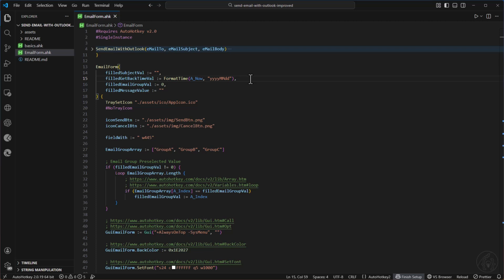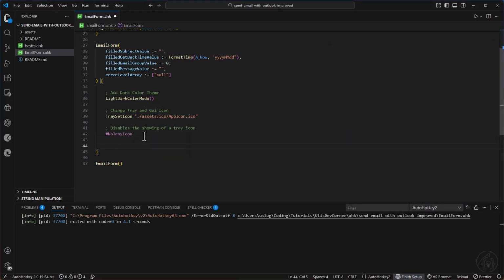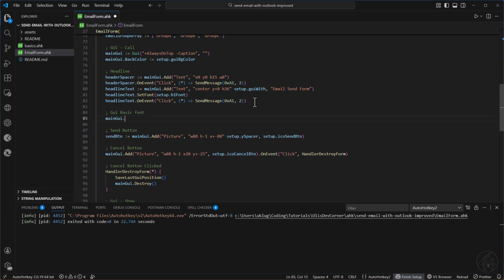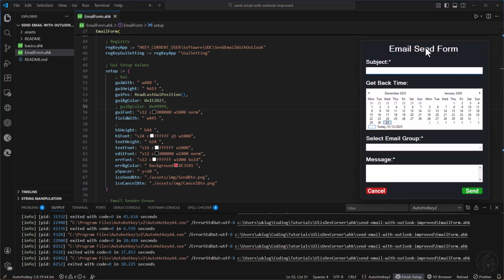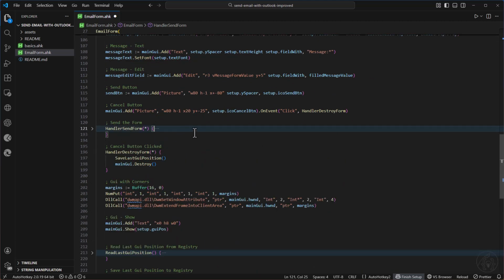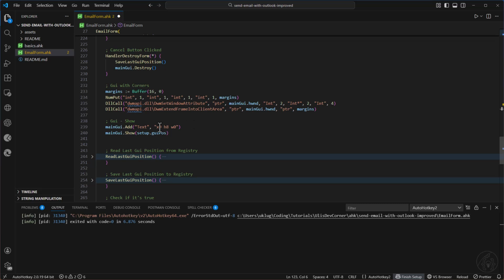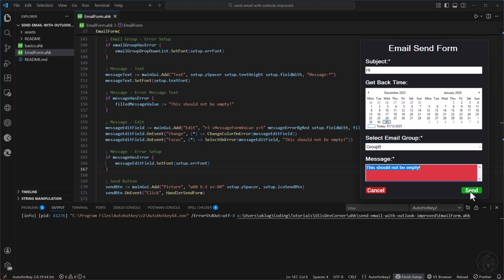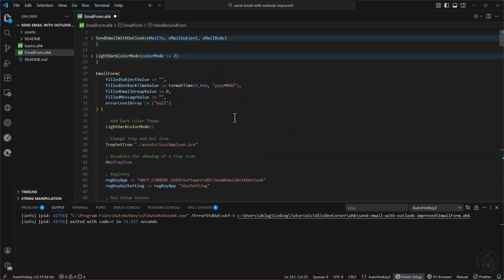Email with Outlook and AutohotKey V2 (Improved)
In this tutorial I show a improved version how to send emails with Outlook and AutohotKey V2